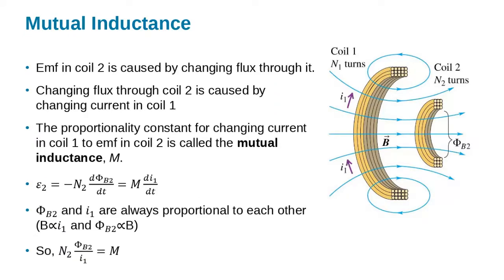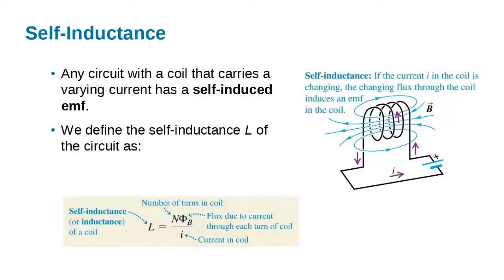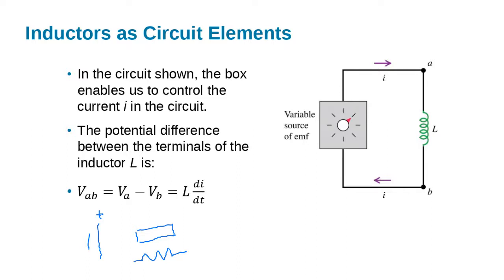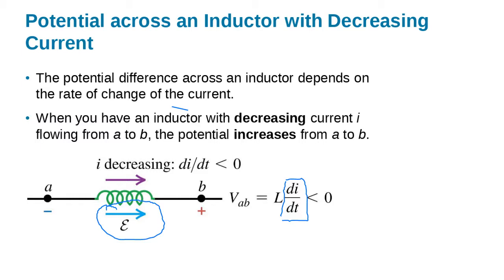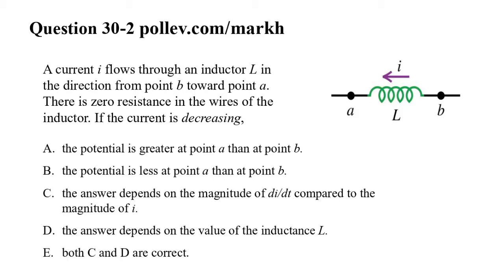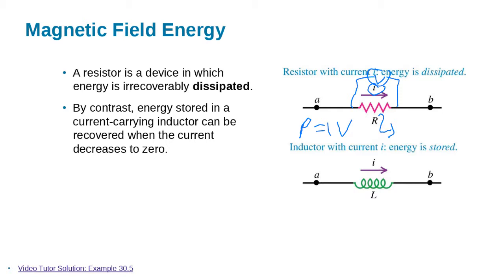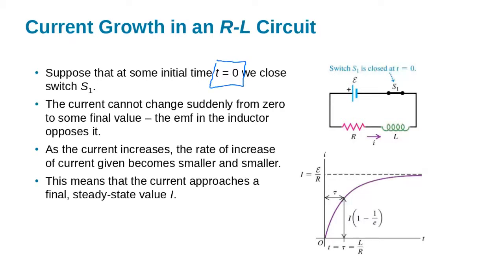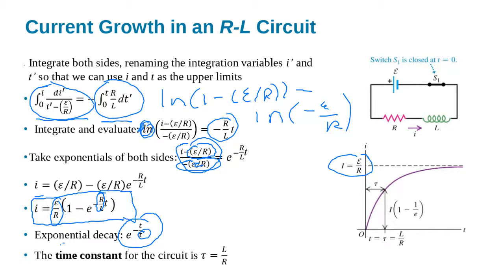Fundamentals of Physics C Inductance Lecture 1